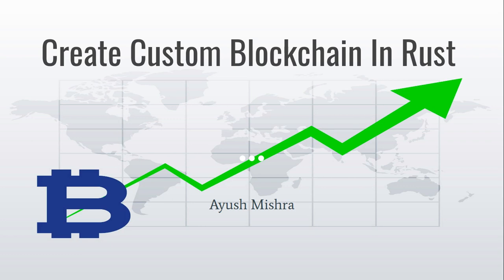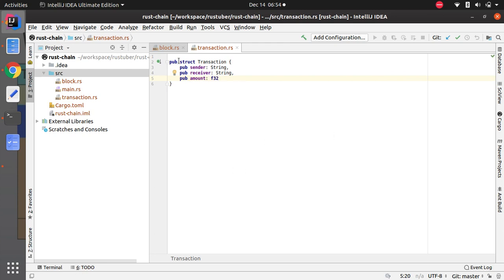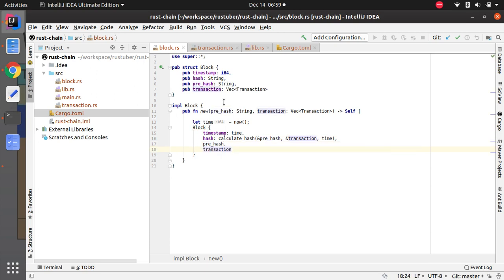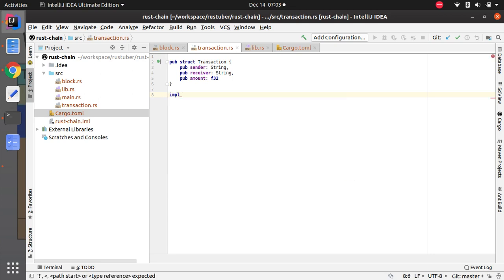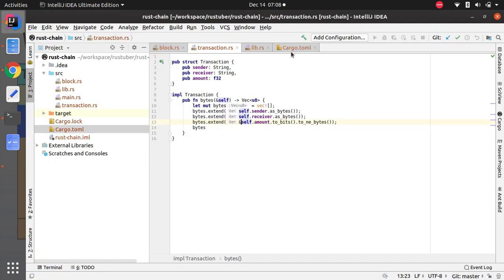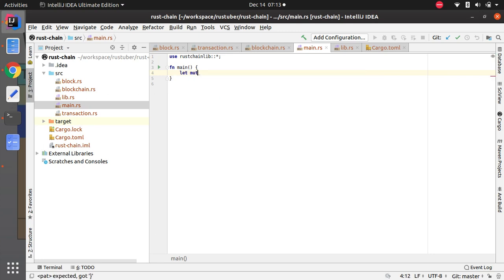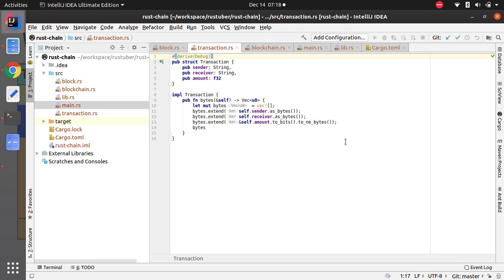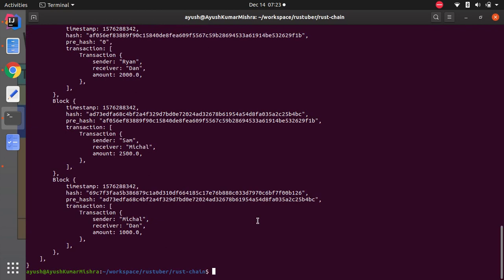Create Custom Blockchain In Rust | Part -1 | Simply Explained | Create Block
In this video, I will be showing how to create a custom blockchain application in Rust. Before we start coding, I will also explain what is blockchain and what a block actually looks like.

After this video, we will get a working chain of block. I haven’t covered validation, mining, proof of work. I will cover them in next series.